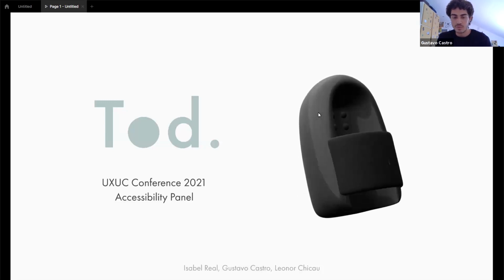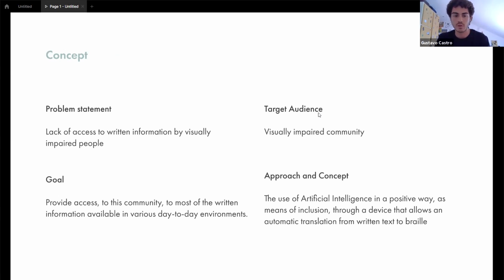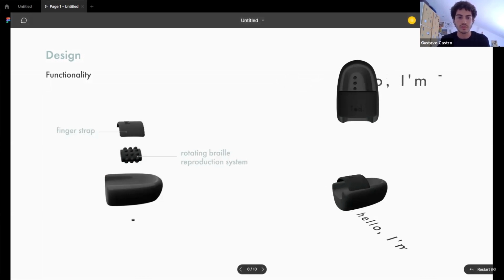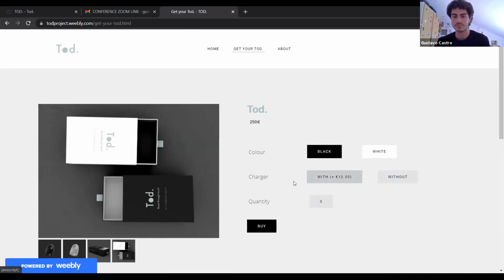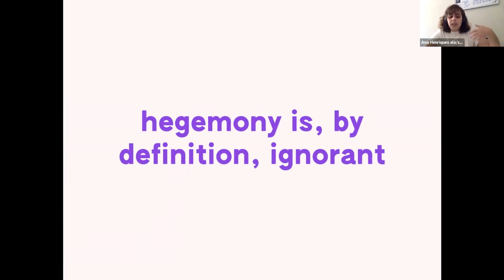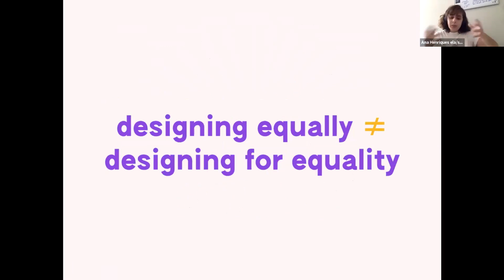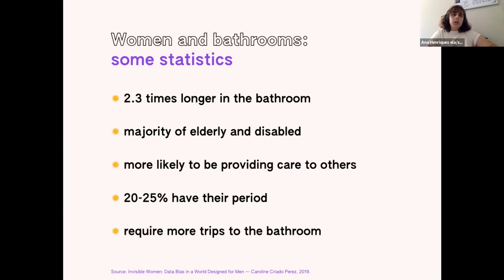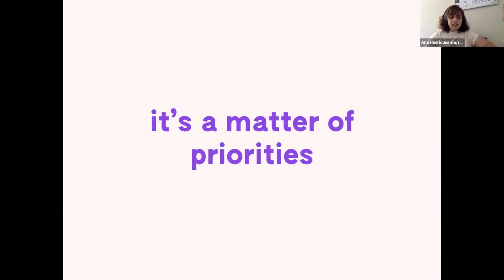Day 9 - Panel 3 – Accessibility - UC/ AP2 Remote Conference 2021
Moderator: Pedro Soares Neves

Gustavo Mello Castro - Tod. An AI braille translator for visualy impaired people

Ana Henriques, Victor M Almeida, José Gomes Pinto - The problem with gender-blind UX

Mariana Ramos - Interaction design in museological activity, include or exclude